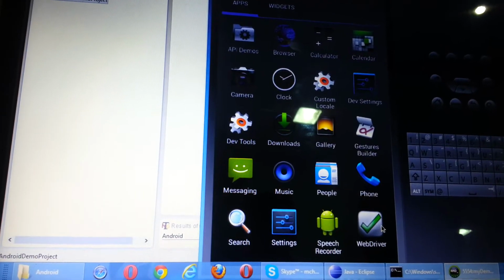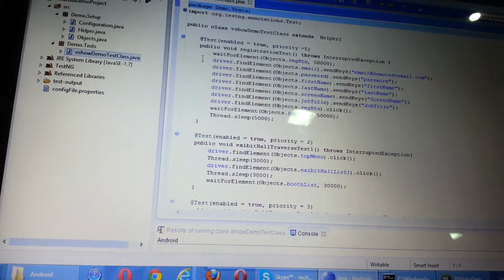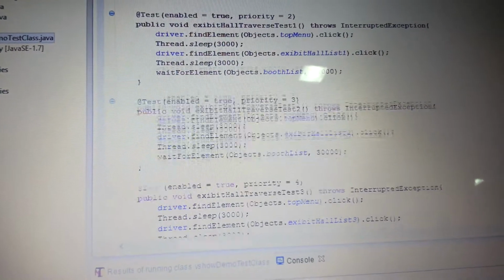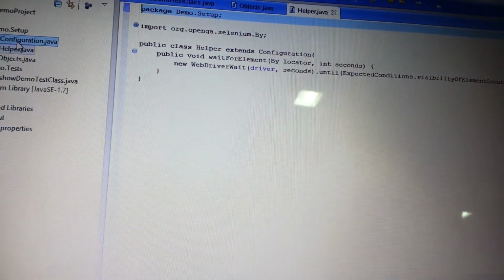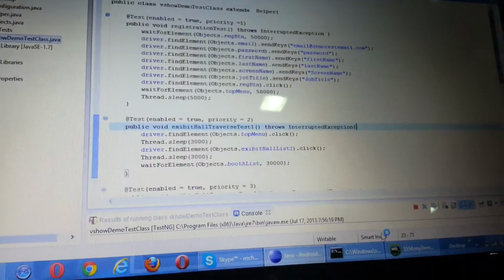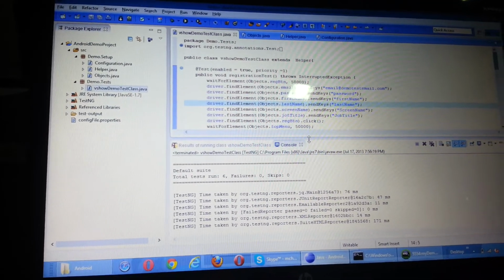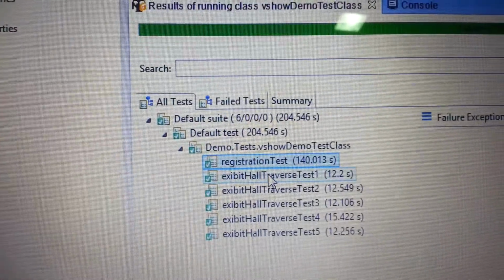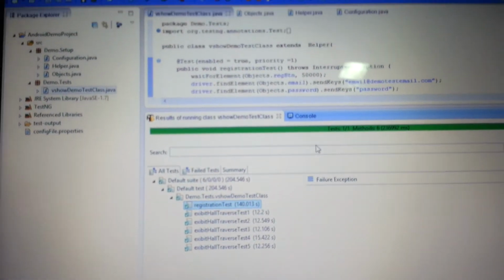LMS India Vshow Selenium Mobile automation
Selenium Mobile web automation testing